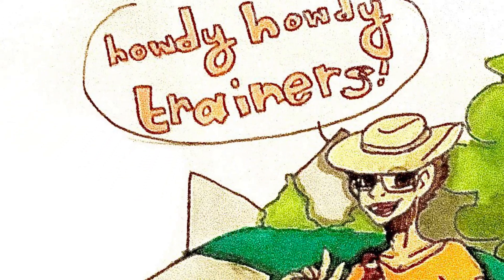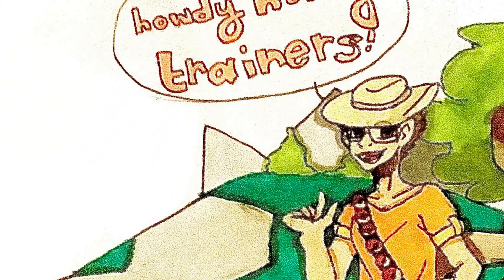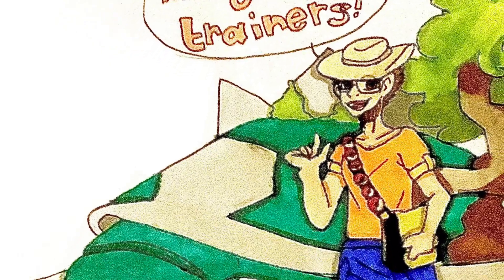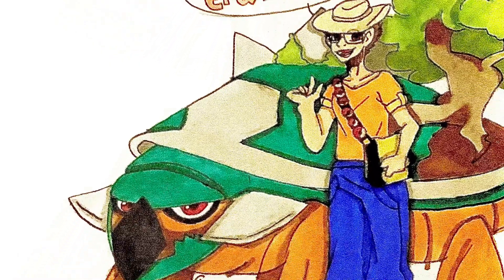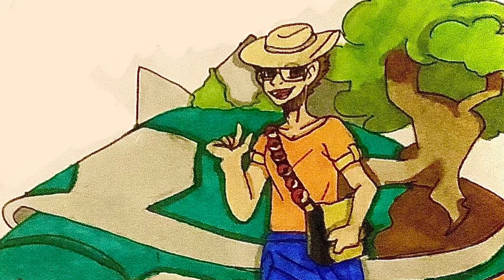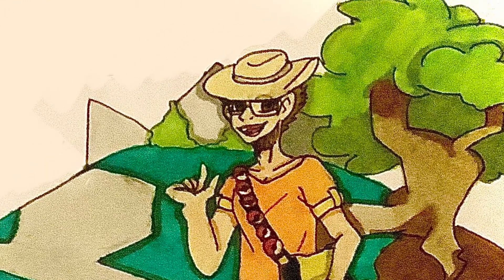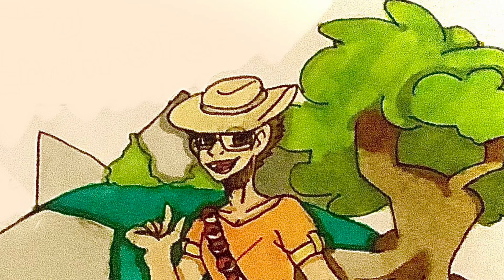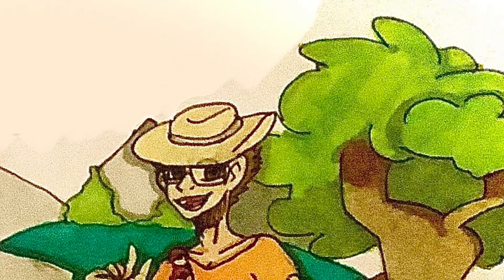#644 🌷( Bloom Doom )🌷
I don’t claim ownership over any of the artwork I only use it under fair use through educational purpose of Pokémon, Their Moves, Abilities, and other things involved with this media franchise.

Please do not judge the content of this channel after the material found on the following links. Please remember each of the following artists have their right to do whatever they want with their art. It could be Pokémon today than it could be something completely different tomorrow please do not judge my channel because of it.